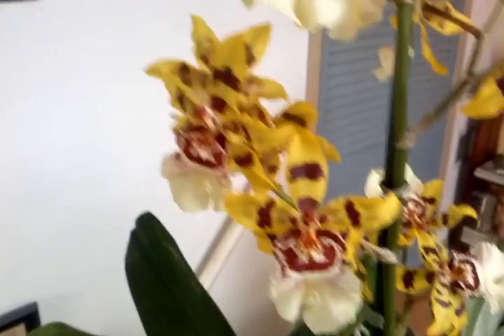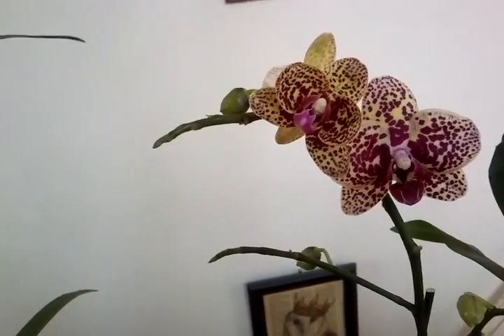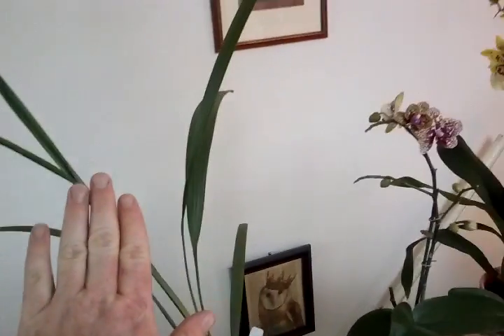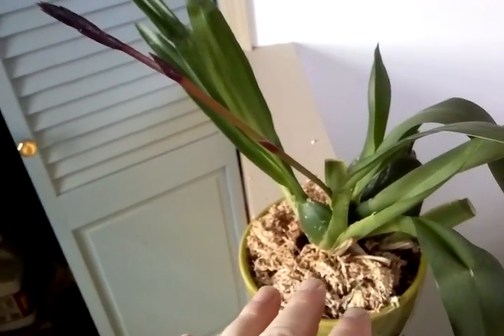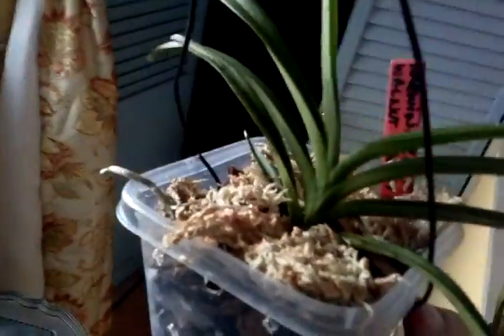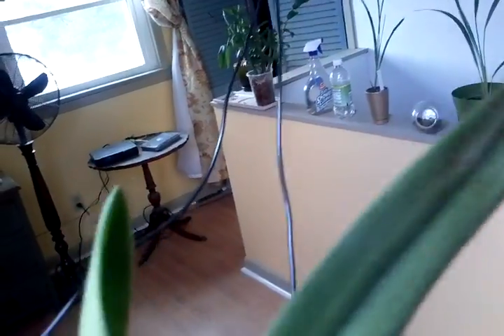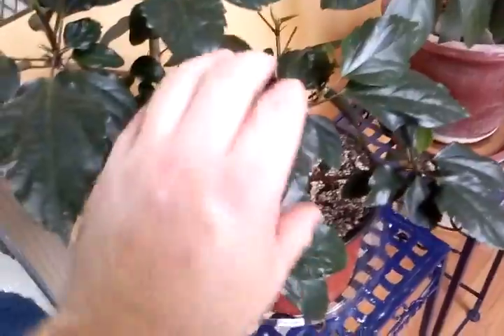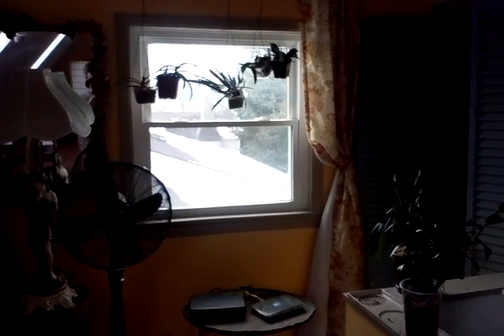Upstairs March update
This is part two of my March Grow space update. Lets see whats growing upstairs.